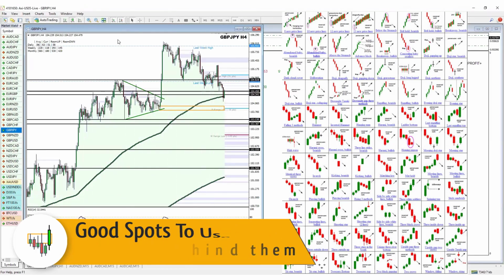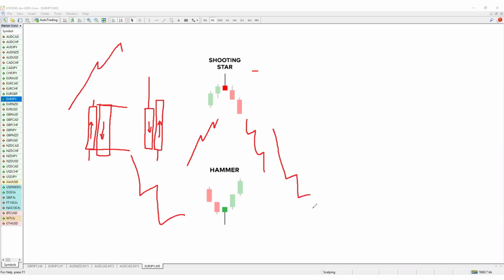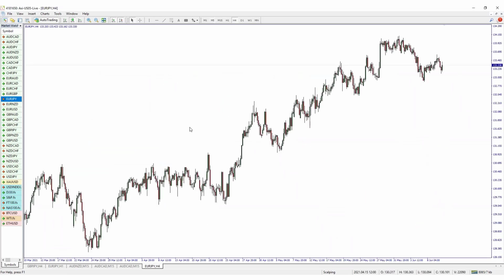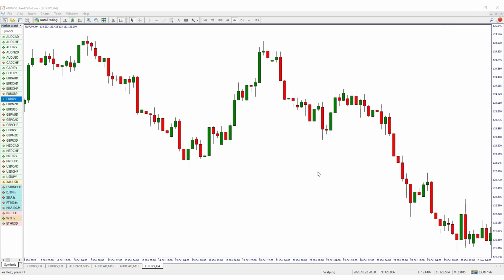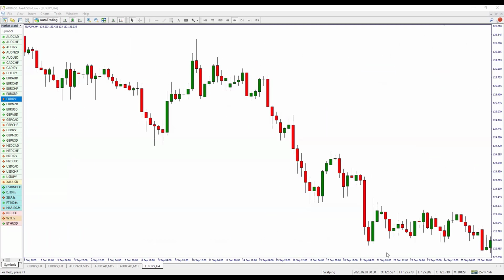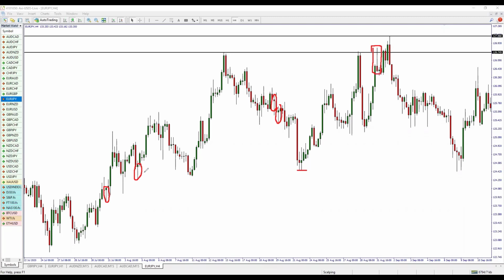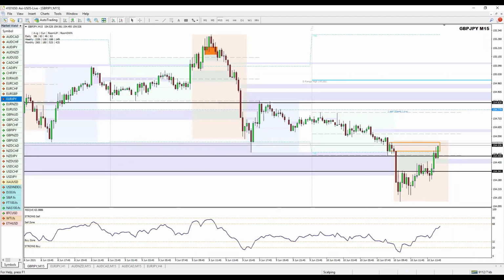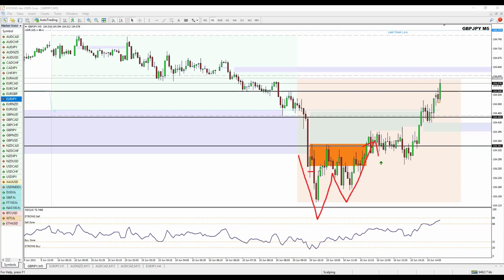8 Candlestick Patterns That Will Boost Your Forex Trading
Candlestick patterns are very powerful when used correctly, they show when weakness is starting after a push and tell you when it's right to take a trade. Forget the rest and concentrate on these top patterns, and you'll start timing your trades perfectly and get much better risk:reward ratios too.